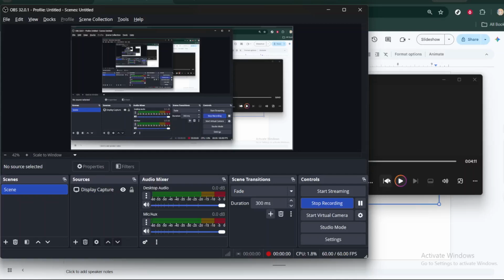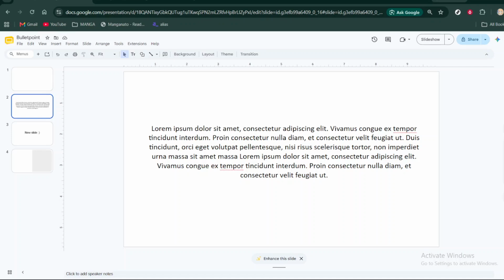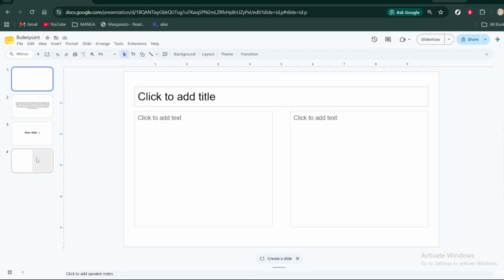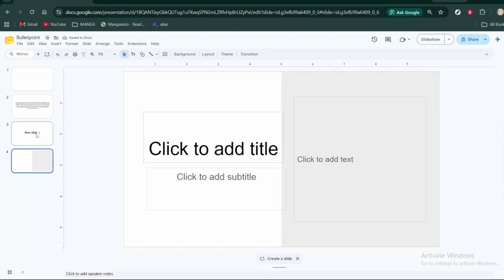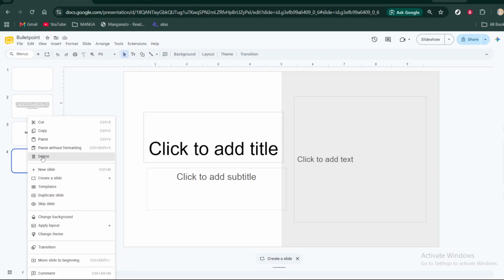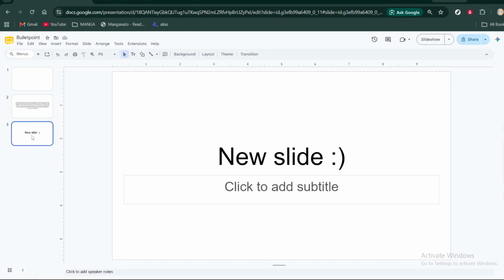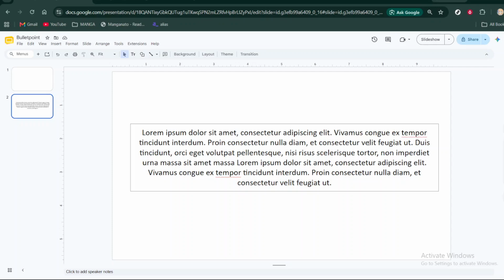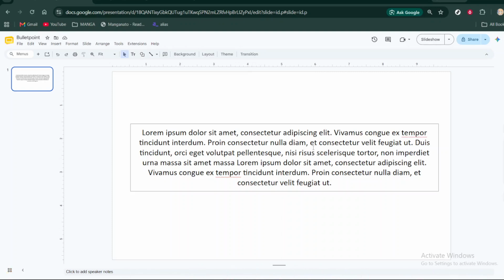How to Delete a Slide in Google Slides (Easy Guide)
In this video, we discuss how to delete a slide in Google Slides. You'll learn the simple steps to remove a slide, including using the right-click menu or the Delete key for faster removal. We also cover important considerations like the lack of a trash bin and how to delete multiple slides.

00:00 Introduction to Deleting Slides
00:39 Opening Your Presentation
01:07 Waiting for Slides to Load
01:21 Selecting the Slide to Delete
01:58 Right-Clicking to Delete
02:08 Mac Alternative: Control Click
02:22 Clicking Delete from the Menu
02:52 Slide Permanently Removed
03:10 Permanent Deletion Warning
03:22 Double Check Before Deleting
03:40 Quick Deletion Demonstration
03:51 Conclusion and Cleanup Tips